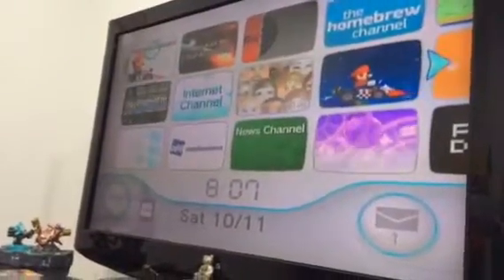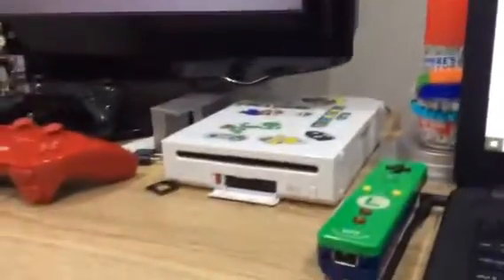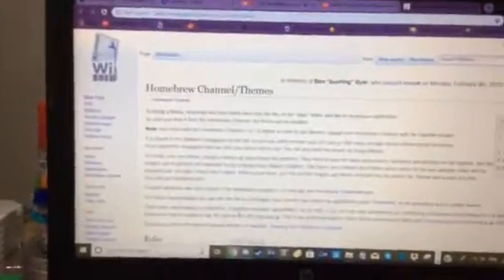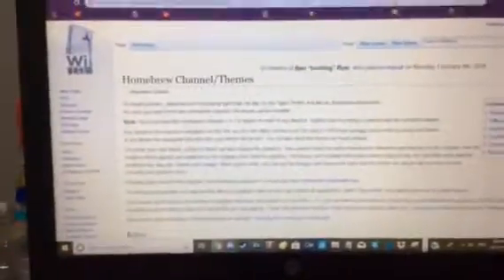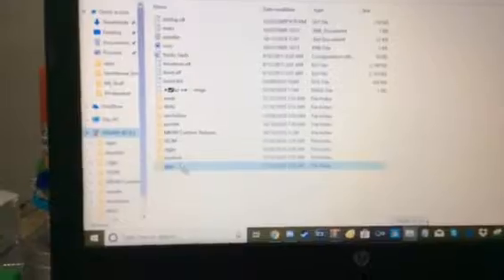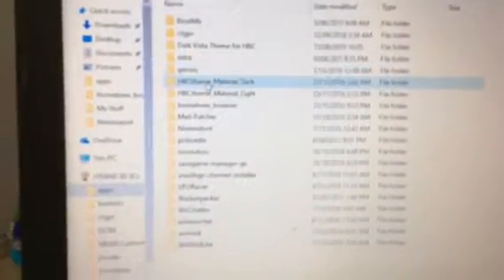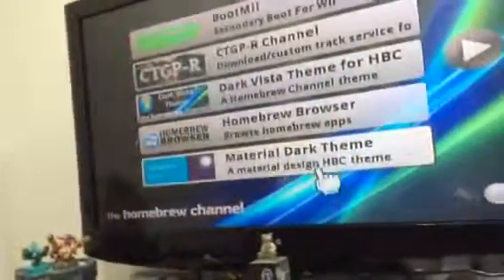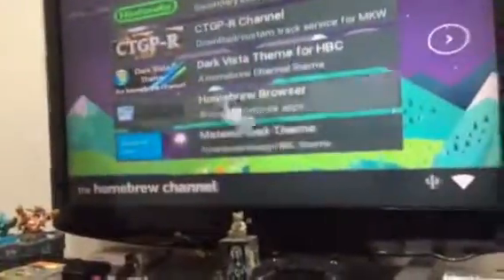How To Get Custom Homebrew Channel Themes! (Tutorial)